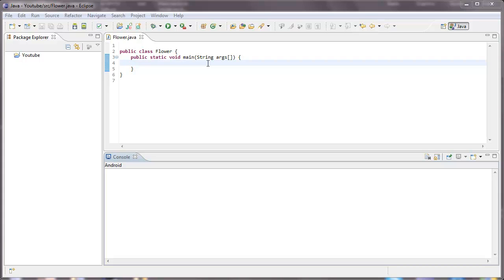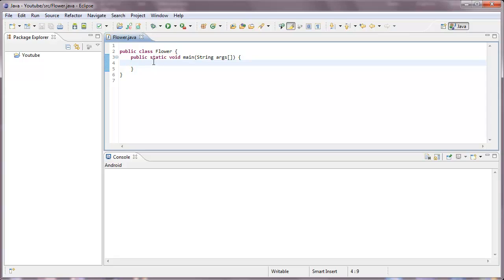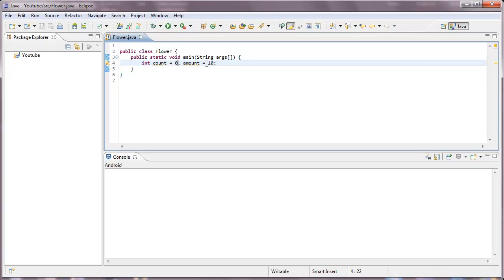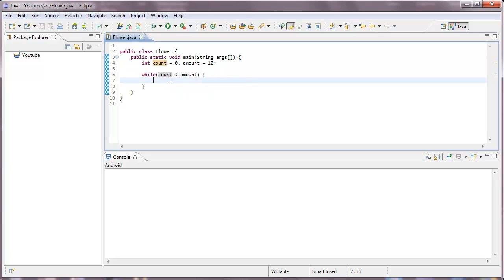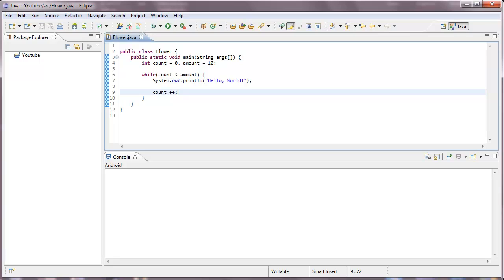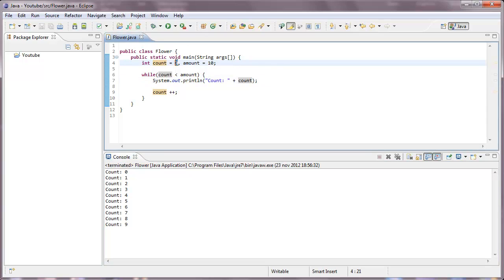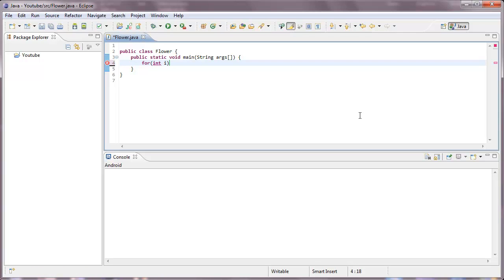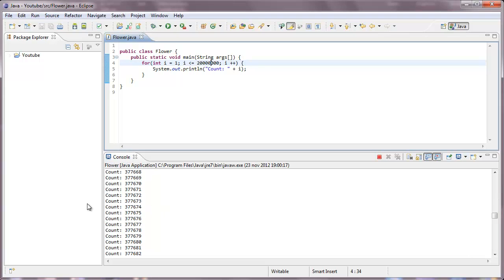Learn Java Within 50 Days - "Loops"